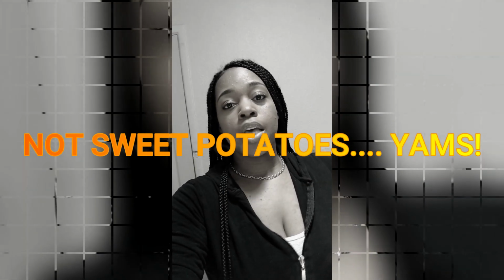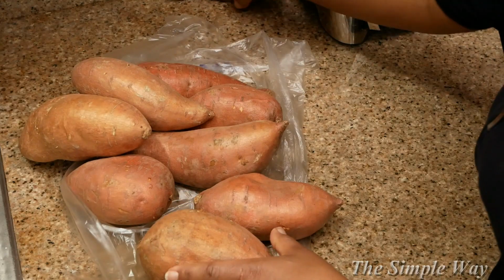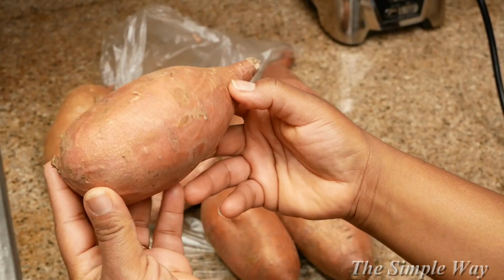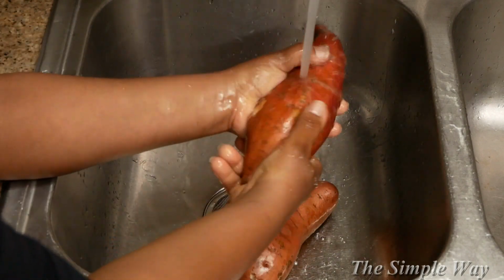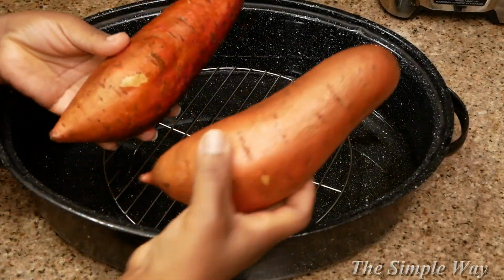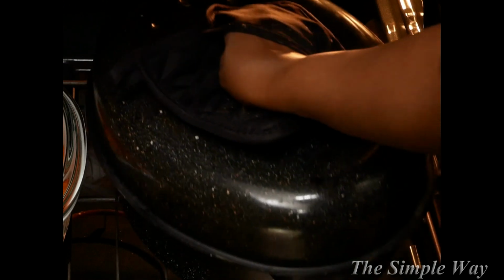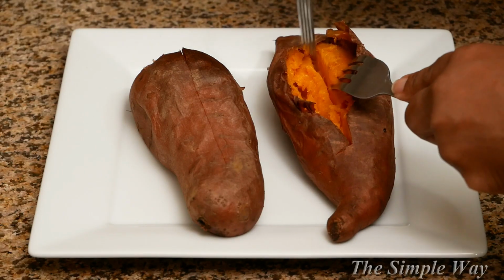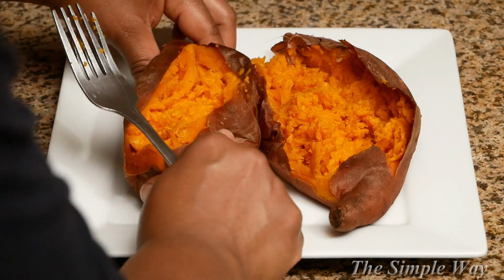HOW TO COOK YAMS | HEALTHY COOKING | THE SIMPLE WAY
✨Hey guys! So here's the thing🤔...Is it a SWEET POTATO OR A YAM?? I've been doing some online research and even grocery store website research and I keep getting different answers. I'm confused y'all. I need FACTS!😩 I like putting ACCURATE information in my videos... but I'll just admit that even after uploading this video, I STILL don't truly know if it's a YAM or a SWEET POTATO🤷🏾‍♀️.
Look... I have to move on with life, I'm a little stuck because I feel like I still don't have the FACTS but I'm just gonna move on. Only God knows the true answer.

✨In this video I'm showing you how I cook my yams/sweet potatoes. This is a healthier option for all sweet potato/ yam lovers vs candied yams. BTW have you seen my previous video on candied yams? 👇🏿 Check it out👇🏿

✨HERE'S SOME NUTRITION FACTS ABOUT YAMS/SWEET POTATOES:

Both vegetables are a good source of vitamin C, vitamin B6,  thiamine and pantothenic acid.
They are a low calorie food and provide essential minerals including potassium and copper. Sweet potato nutrition includes a high vitamin A content. Yams provide only 1%

                 ❤️I   A.P.P.R.E.C.I.A.T.E  YOU❤️